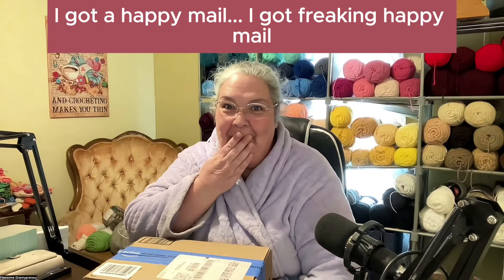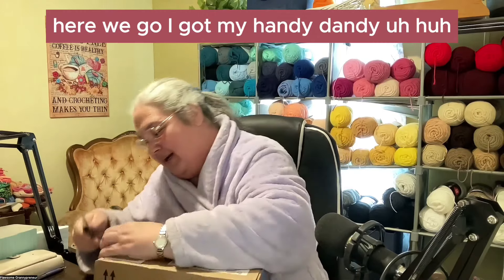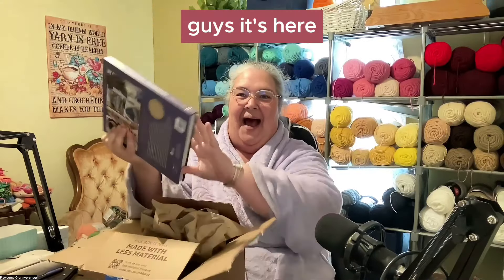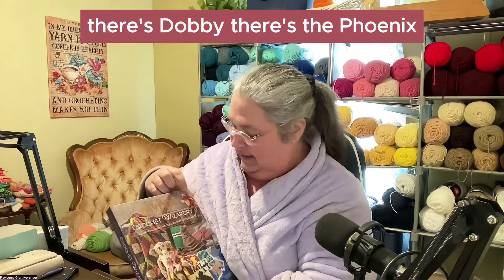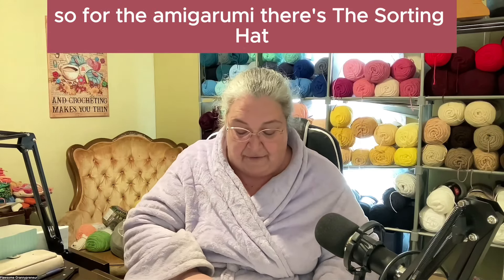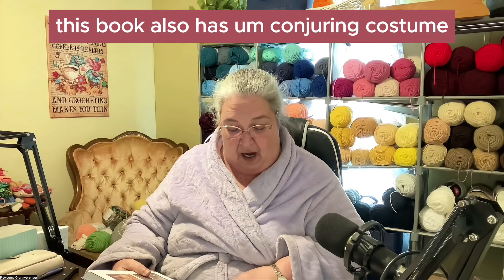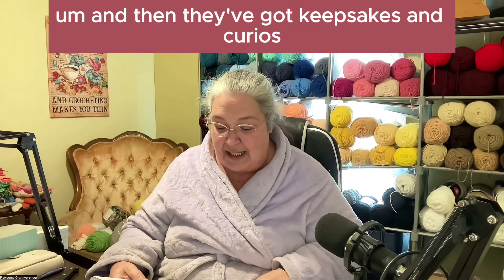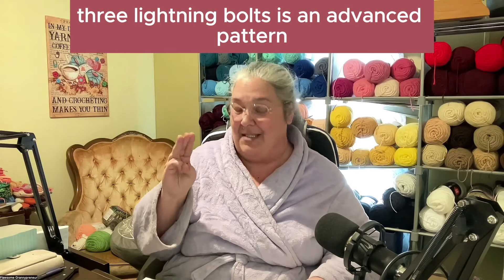Anonymous Subscriber sent Unbelievable Happy Mail!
If you would like to share your crochet journey story, Let me know
Links from Video:
Harry Potter Crochet Wizardry-The Official Harry Potter Crochet Pattern Book

About:
Unboxing my first ever Happy Mail!